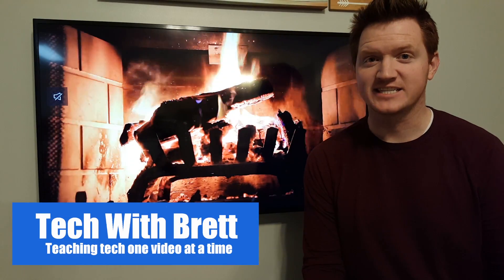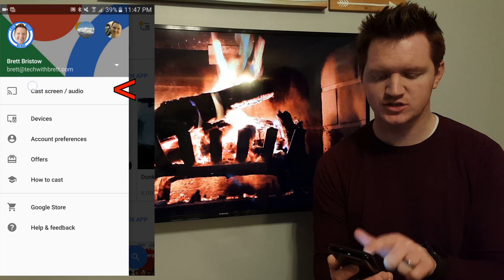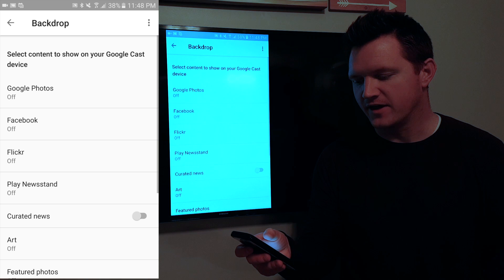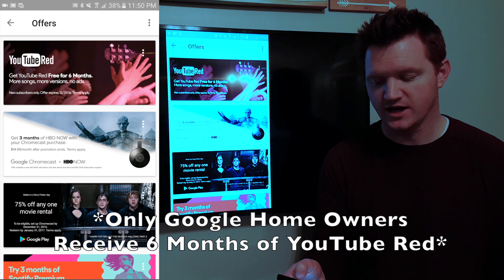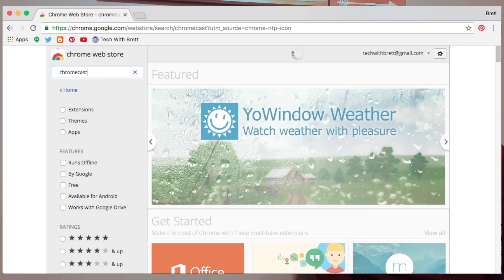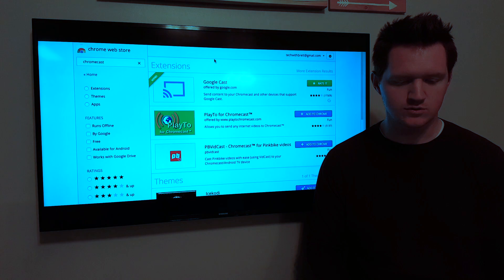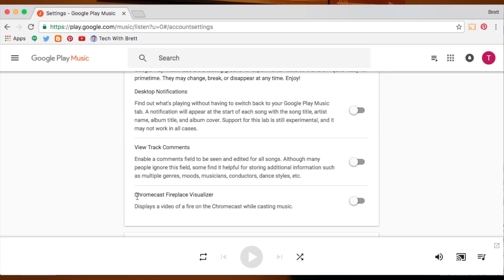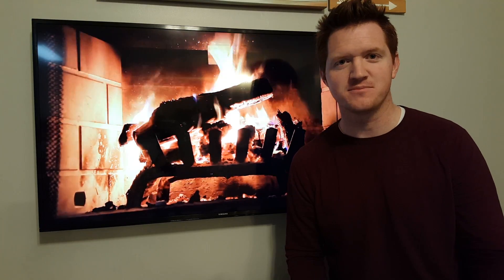5 Chromecast Tips & Tricks | Chromecast 101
The Chromecast is great for sending videos from any app for your TV, but there are a few other great things it can do to. Today on Tech With Brett I share with you 5 Tips & Tricks you can use to make the most out of your Chromecast.

Tip #1: How to mirror your Android screen on your TV 00:25
Tip #2: How to customize my Chromecast Backdrop 1:33
Tip #3: How to find Chromecast Offers 2:42
Tip #4: How to mirror a webpage to Chromecast 3:25
Tip #5: How to display a Fireplace on my Chromecast 5:33